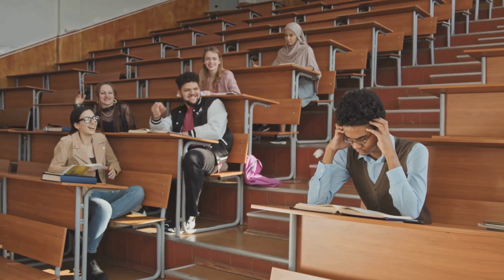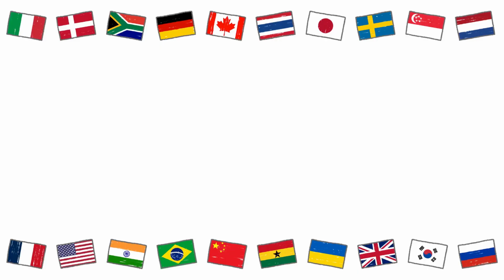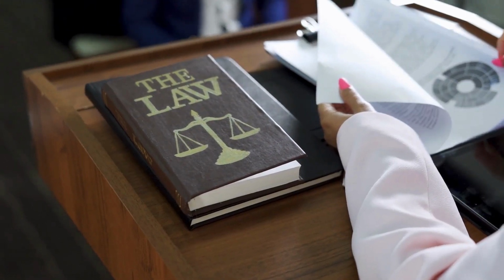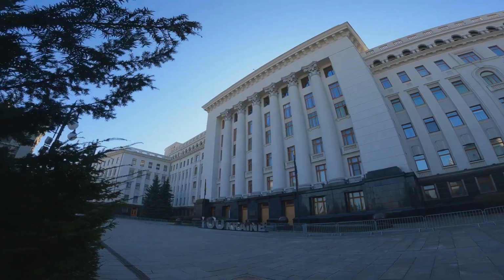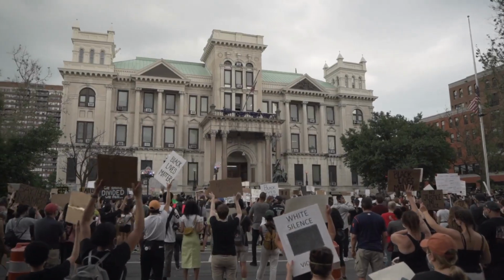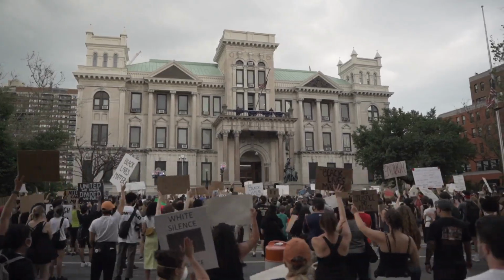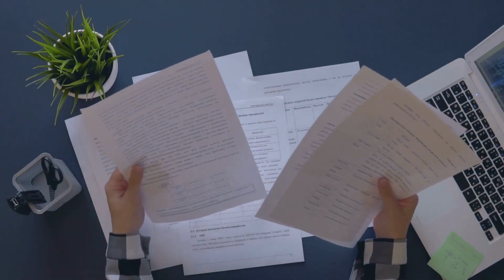Introduction to Comparative Constitutional Law: A Global Perspective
Dive into the fascinating world of Comparative Constitutional Law in this insightful 5-minute lecture. We explore the diverse constitutional frameworks across nations, examining how different systems tackle governance challenges. Discover the significance of studying comparative law for understanding constitutional diversity, learning from global best practices, and addressing contemporary issues like digital privacy and climate change.

We highlight key examples, including South Africa’s progressive constitution and the European Union’s approach to transnational governance. Join us as we discuss both the benefits and challenges of comparative analysis, emphasizing its role in legal reform and global cooperation.

OUTLINE:
00:00:00 Understanding Comparative Constitutional Law
00:00:51 The Importance of Studying Different Constitutions
00:02:02 Benefits of Comparative Constitutional Law
00:03:10 Comparative Constitutional Law in Action
00:04:34 Challenges in Comparative Constitutional Studies